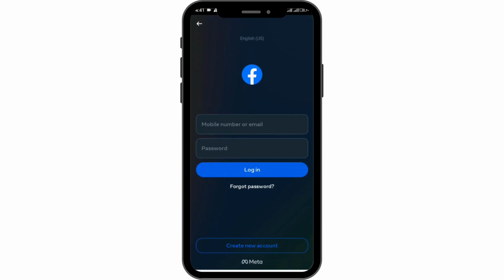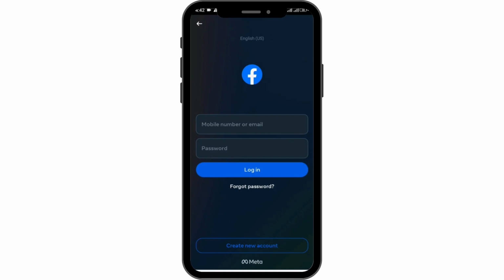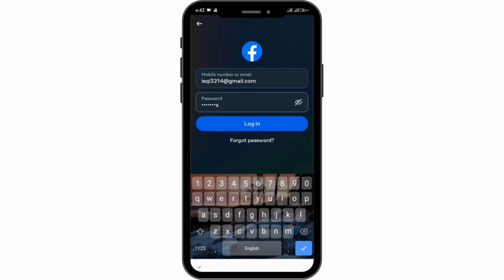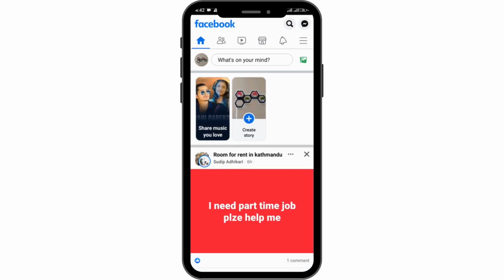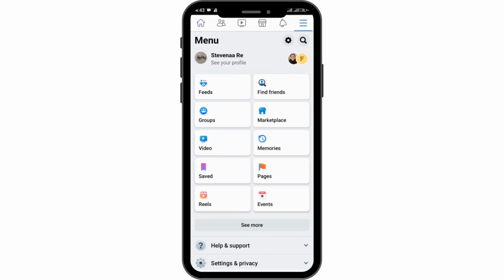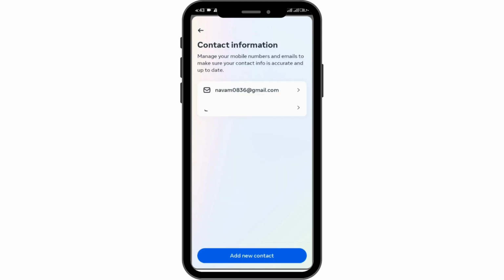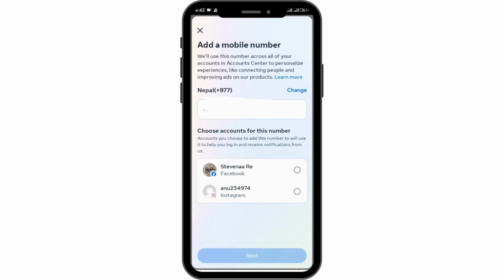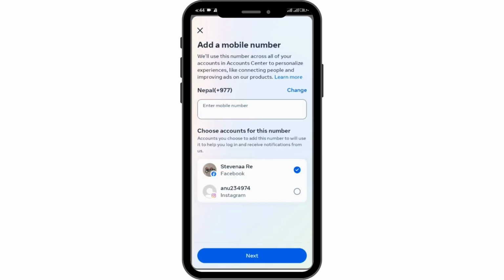Change Facebook Phone Number Without Logging In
Welcome to AppHacks101! In this step-by-step tutorial, we'll guide you on how to change your Facebook phone number without the need to log in. Our easy-to-follow instructions will help you keep your Facebook profile up to date. Join us as we show you the seamless way to modify your phone number on Facebook.

Timestamps:
00:12 - Introduction to Changing Facebook Phone Number
00:35 - How to Update Your Phone Number on Facebook
01:20 - Troubleshooting Tips for Phone Number Changes